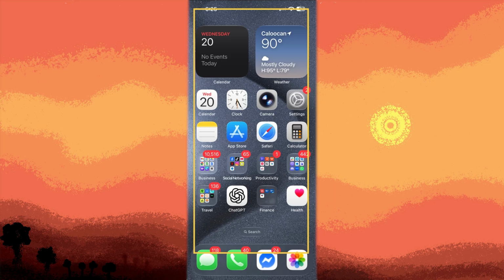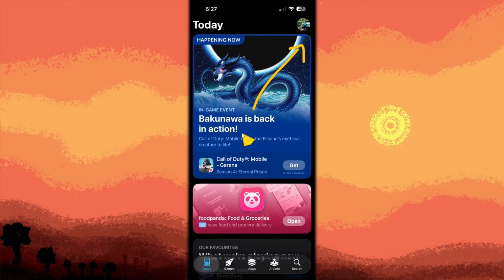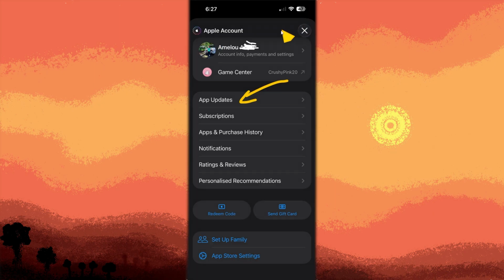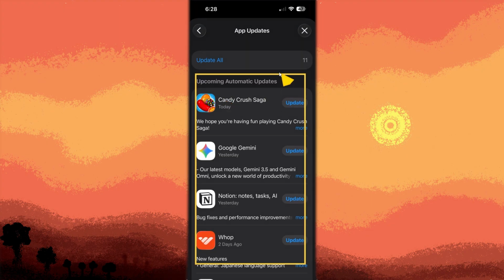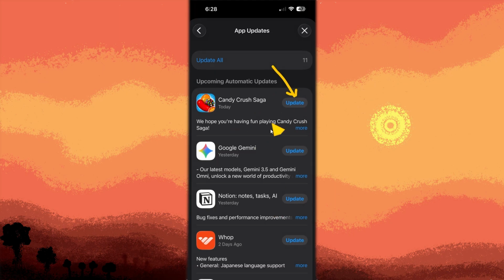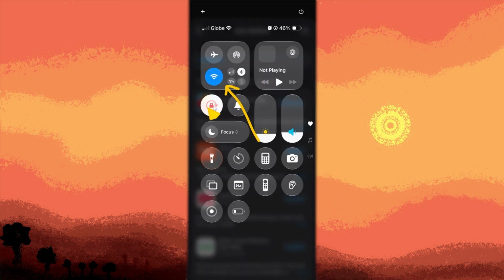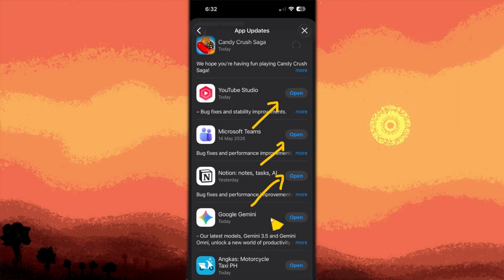How To Update Apps In App Store On iPhone (Quick Guide)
This quick video will teach how to update apps in app store on iPhone. Follow along with the steps I show on my iPhone to update your installed apps in just a few clicks.